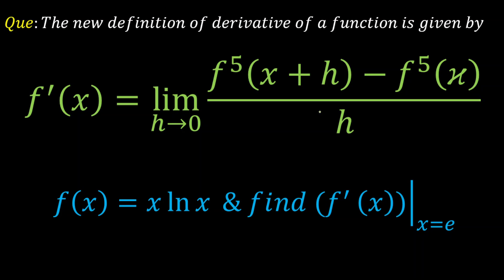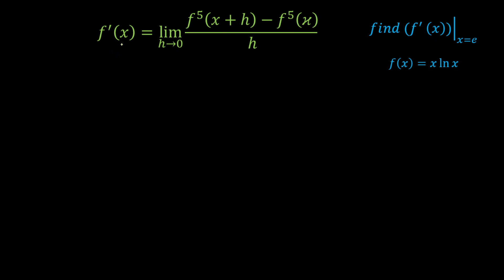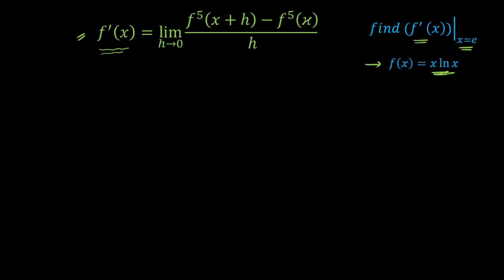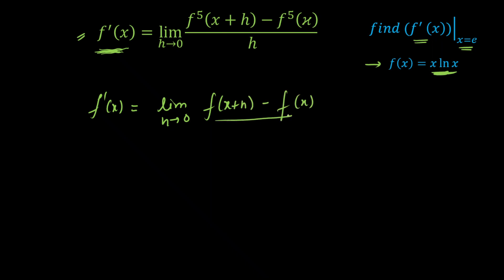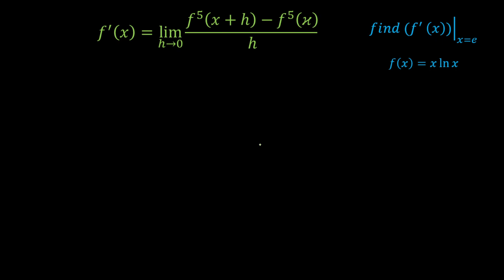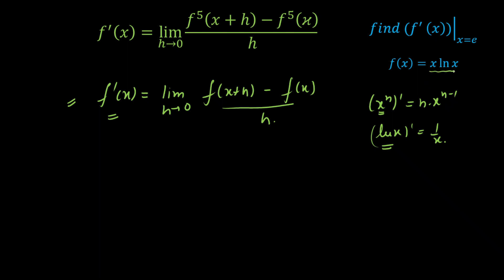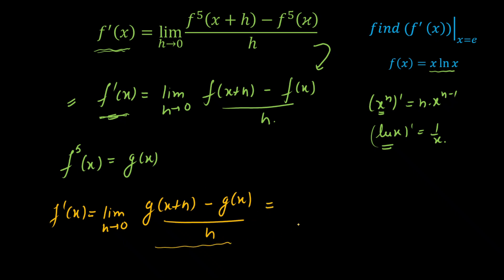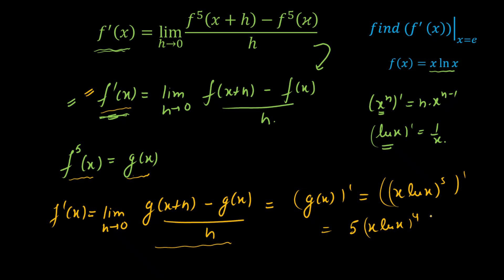Unique Derivative | Method of Differentiation | IIT-jEE Advance | IIT-JEE MAINS.